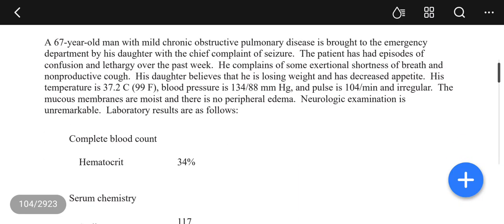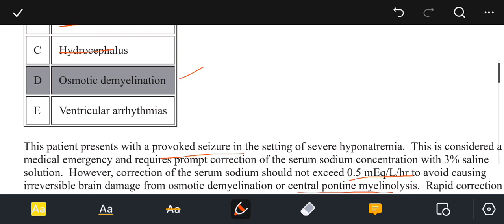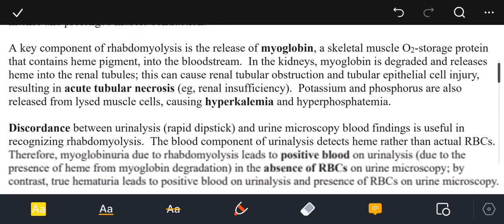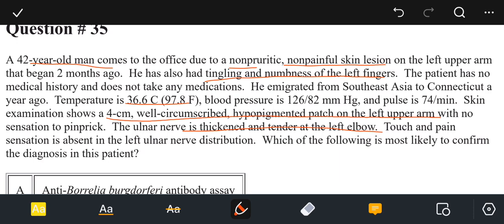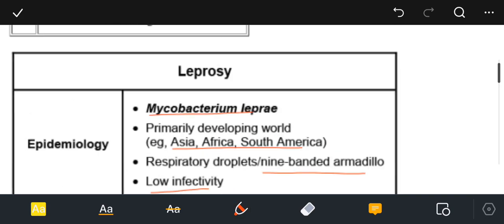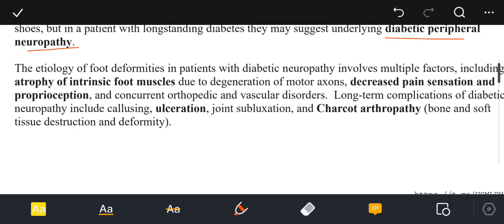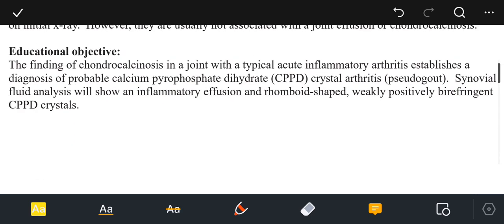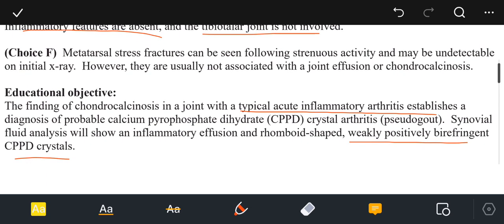USMLE STEP 2 CK Q Bank Read With Me (Internal Medicine Part 8)